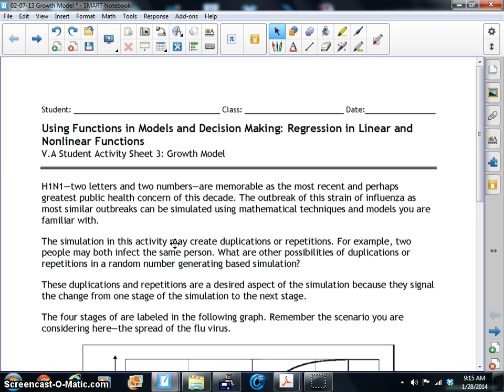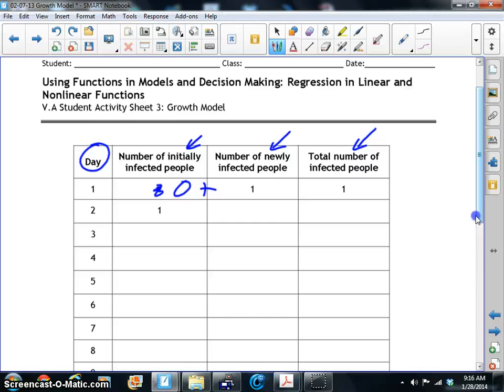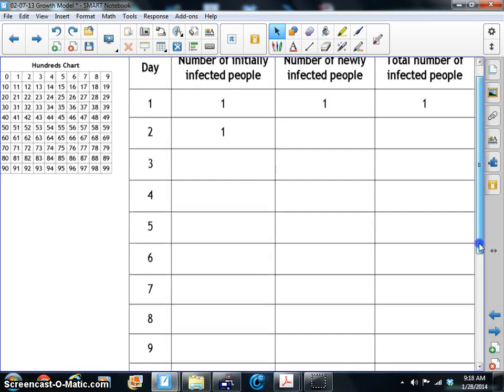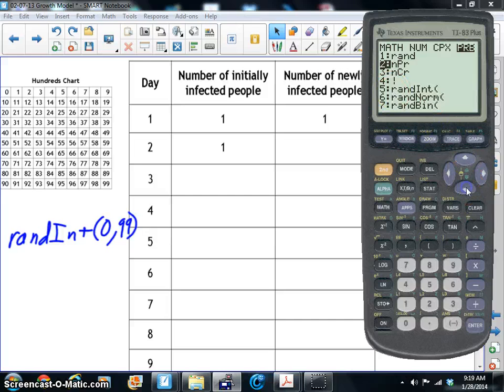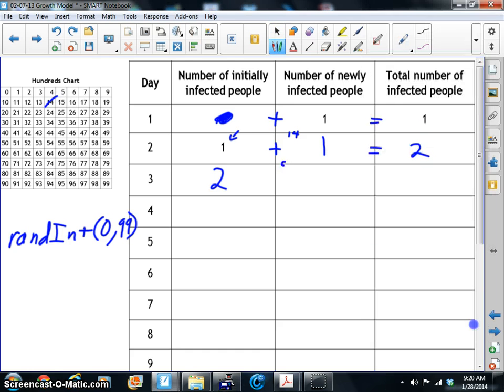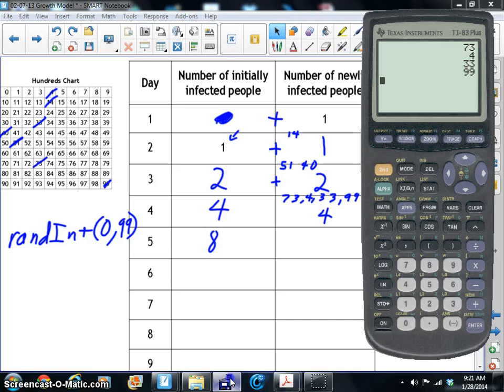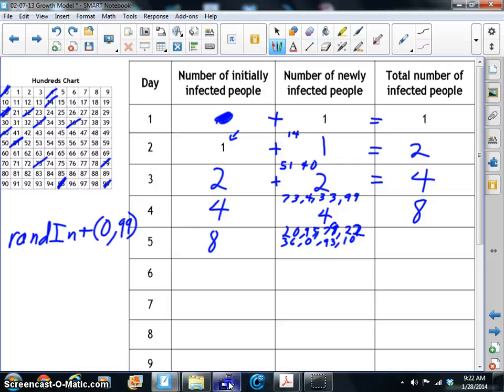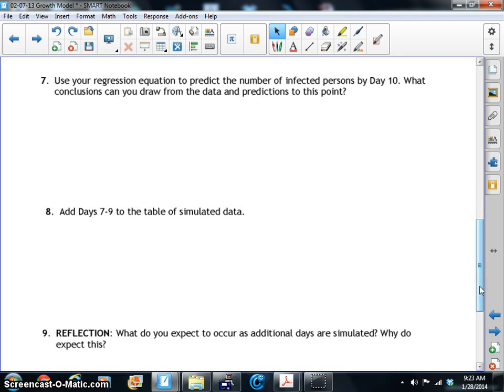01 29 14 Growth Model Zombie Apocalypse